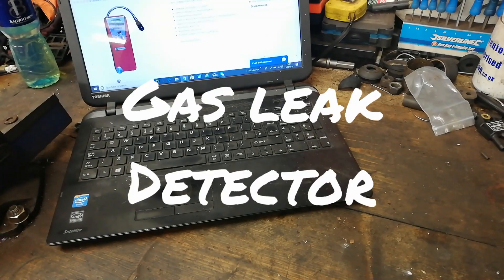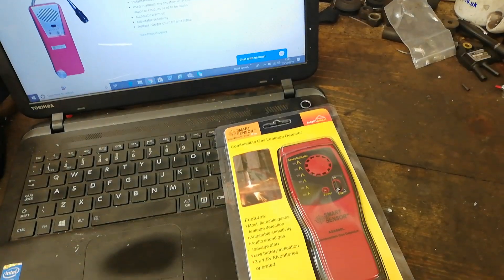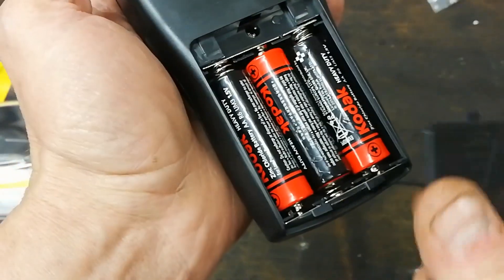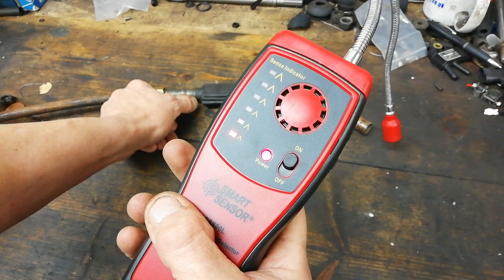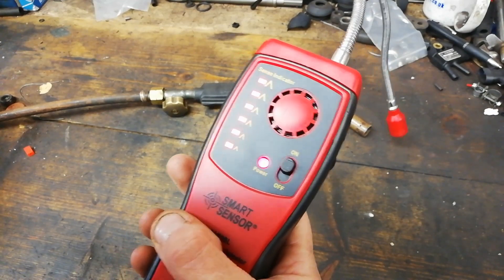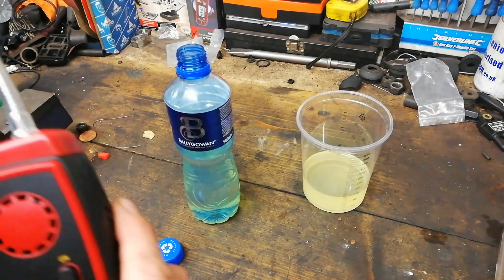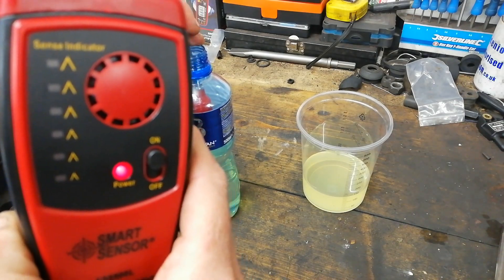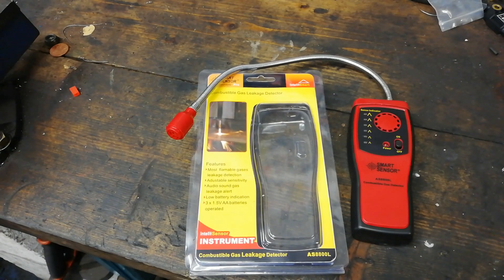Gas leak detector, For Automotive Use???